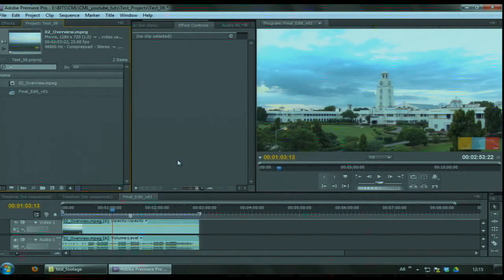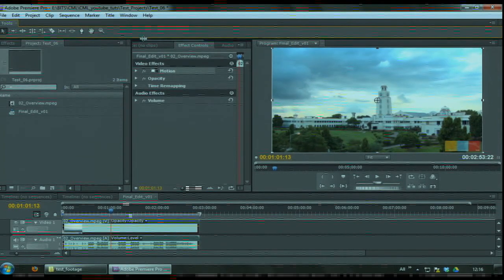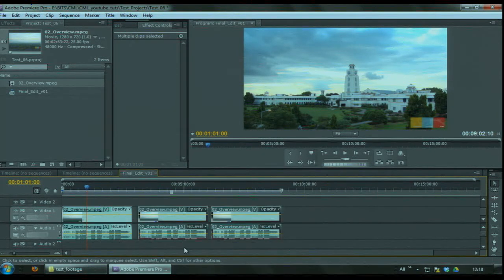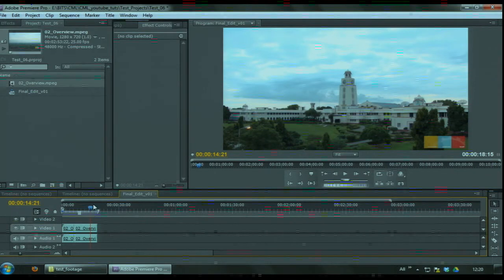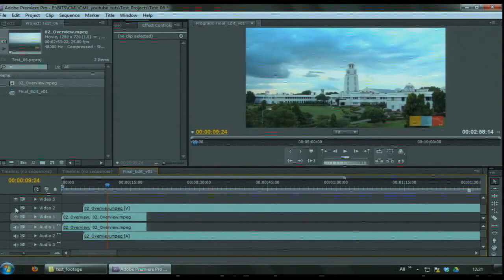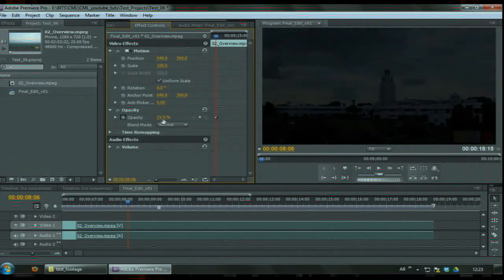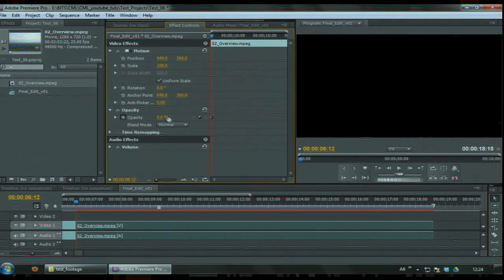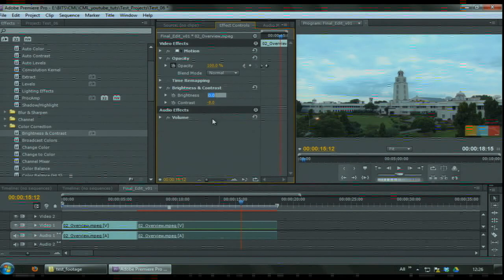2. Interface & Tools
2. Interface & Tools

*This series is not a comprehensive tutorial on Premiere Pro. It is specifically designed to help prepare the deliverable for CML Students.*